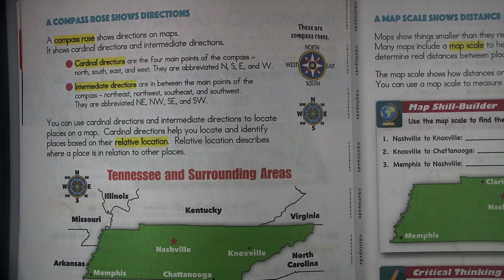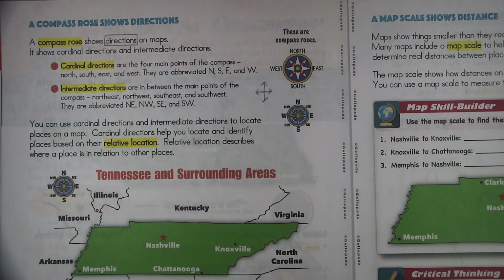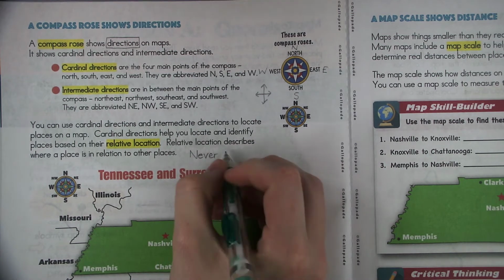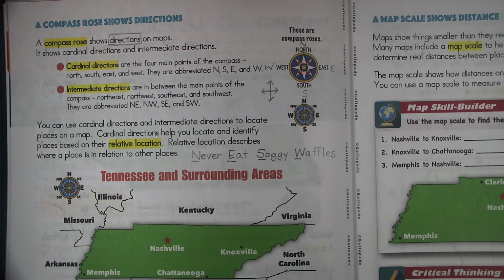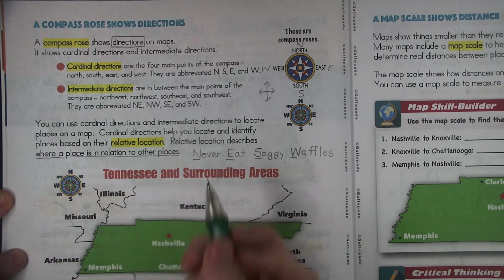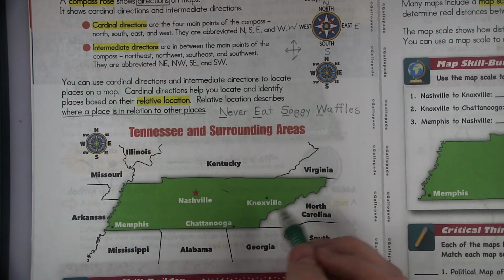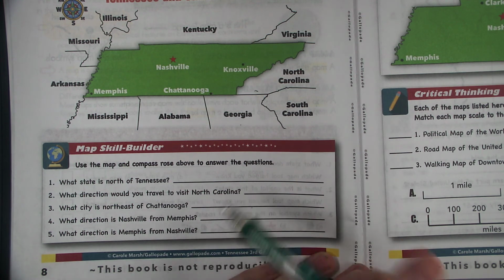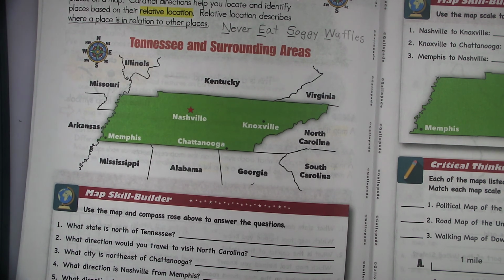Social Studies Unit 1 Page 8